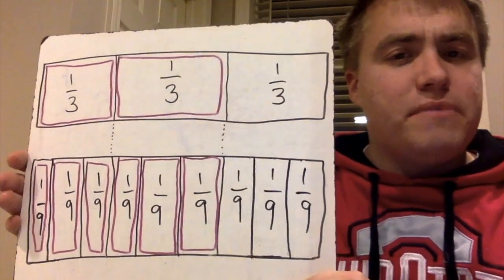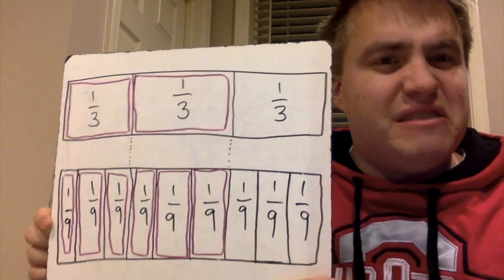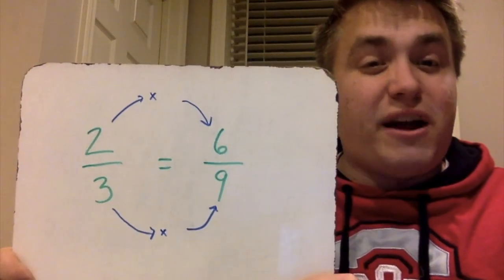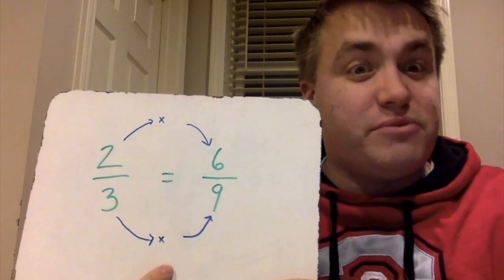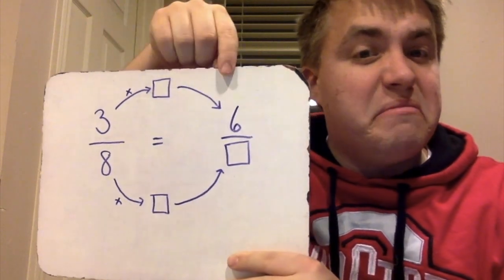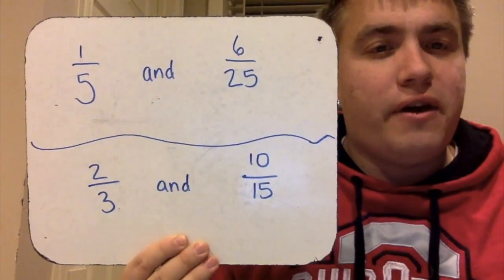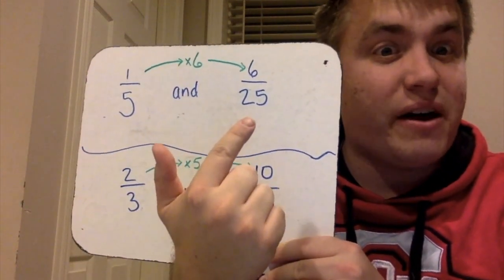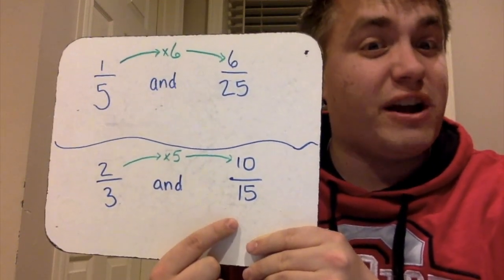Finding Equivalent Fractions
Unit 7.4 - Finding Equivalent Fractions